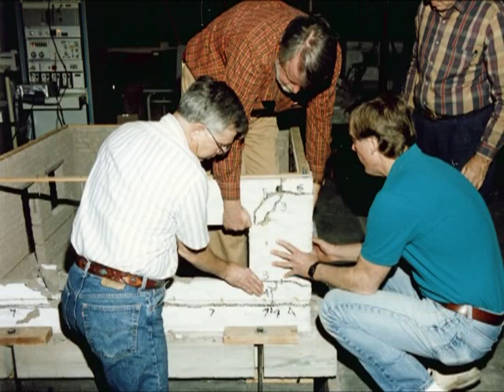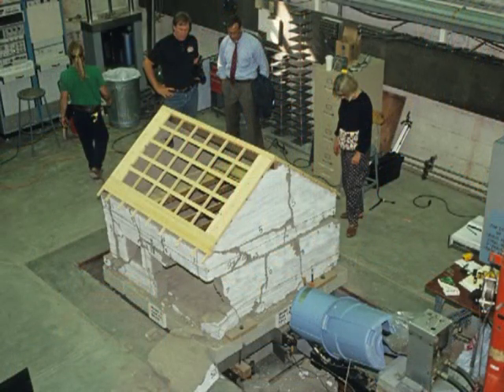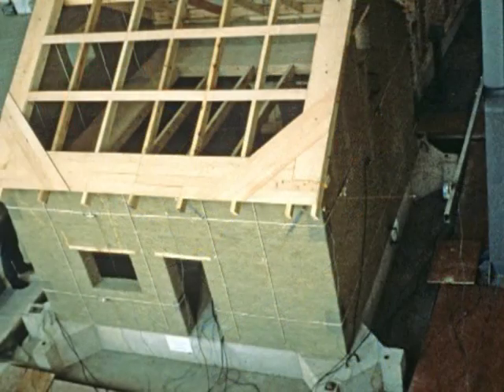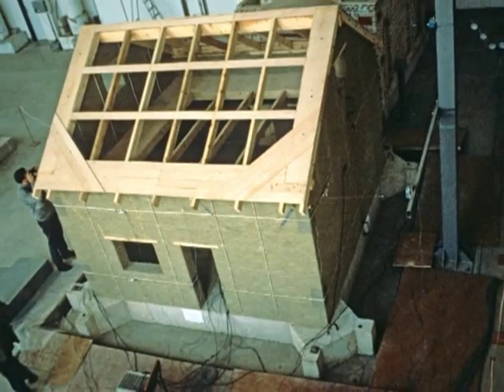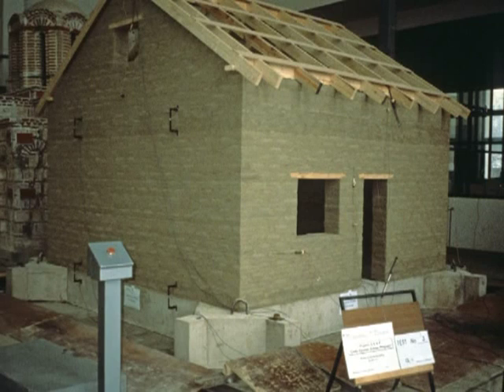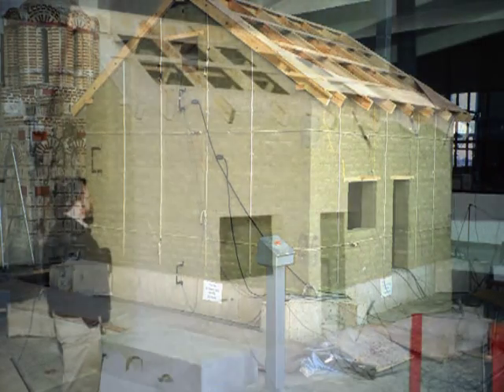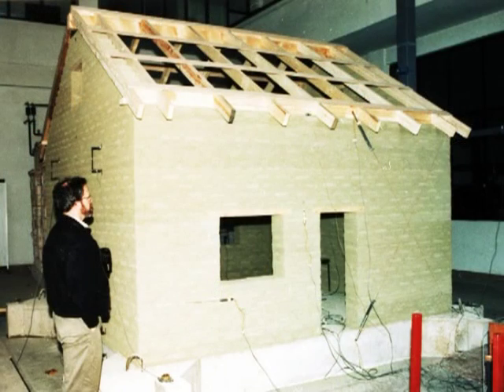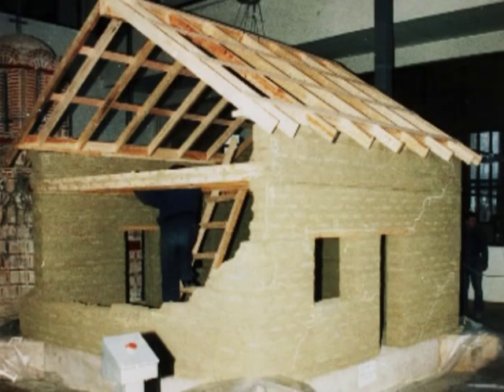Getty Seismic Adobe Project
The Getty Conservation Institute's Getty Seismic Adobe Project (GSAP), investigated alternatives to existing retrofitting methods. After studying historic adobe buildings, analyzing recent earthquake damage, and developing and evaluating new retrofitting techniques through numerous tests, GSAP came up with ways to provide seismic protection at a reasonable cost while substantially preserving the authenticity of historic adobes. For the most part, the methods are simple and inexpensive enough to be used in communities with limited resources, around the world, that rely on earth as a basic building material.